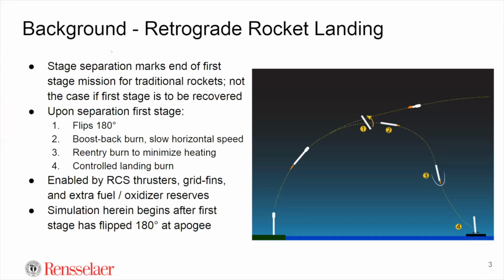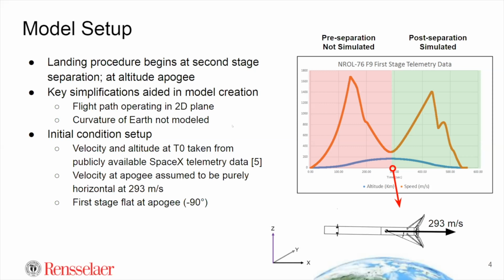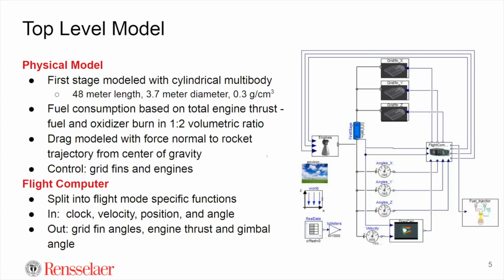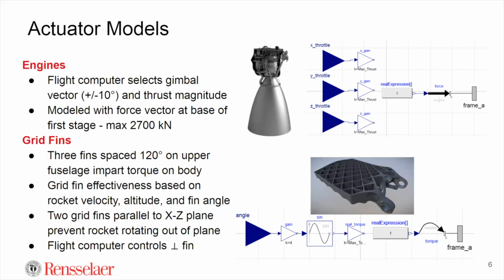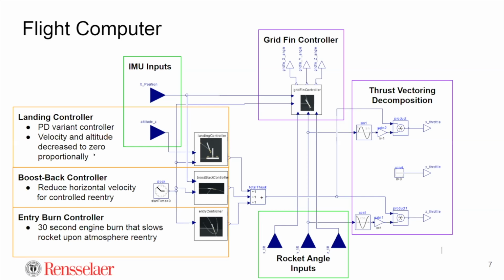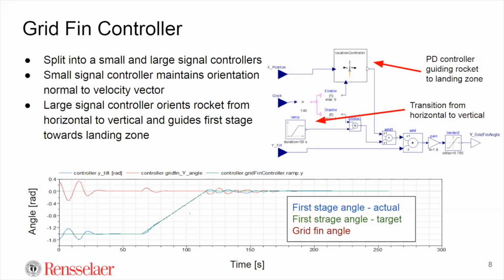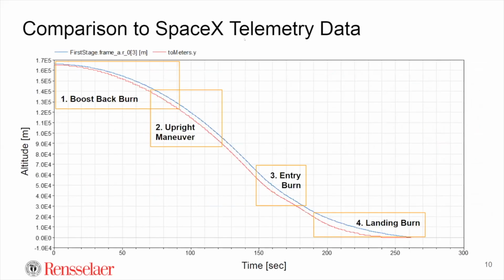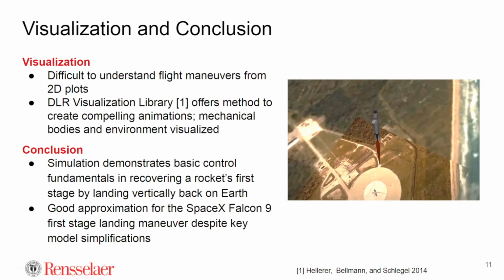Retrograde Rocket Landing Simulation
A Modelica model of a of a rocket’s first stage is developed, designed to be representative of the launch vehicles in use in the United States in the late 2010s. The model uses initial conditions similar to those observed immediately after a second stage separation at 166 km altitude. A control system is developed enabling the rocket first stage to land back on Earth’s surface at a predetermined landing pad in a controlled manner. The control system is evaluated based on its ability to compensate for altered initial conditions, as well as its ability to minimize acceleration forces and fuel consumption. The flight path of the simulated first stage rocket is compared to real-life telemetry data from a first stage rocket landing showing a similar trajectory.

Authors: Christian Canham, Meaghan Podlaski, Luigi Vanfretti

@2021 Christian Canham, Meaghan Podlaski, Luigi Vanfretti